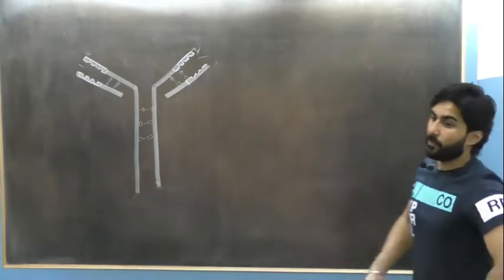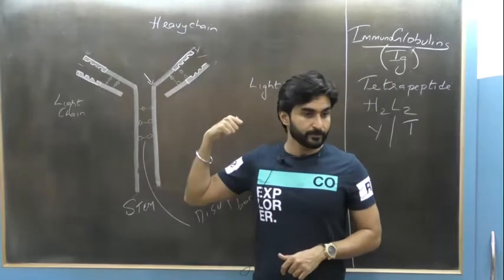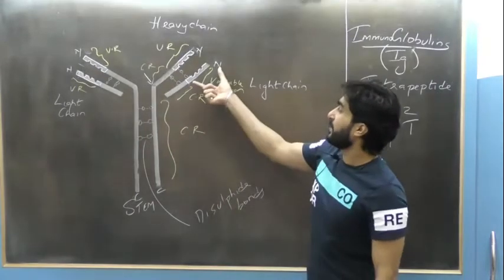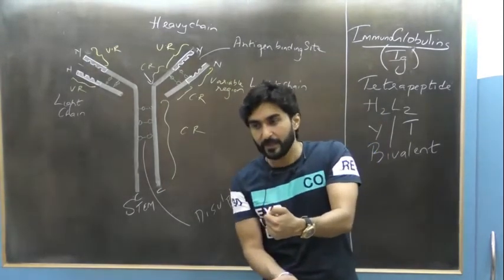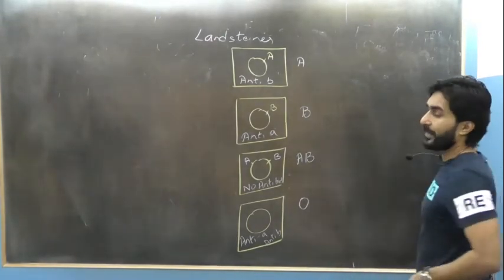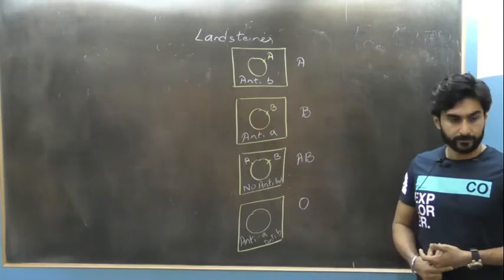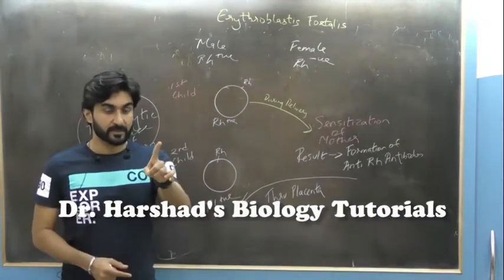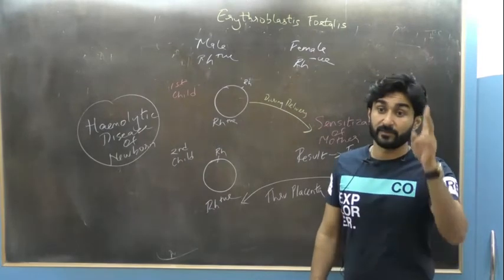Human Health and Disease | Biology | Antibody Structure & Blood Group | Dr Harshad Bhanushali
In this lesson, Dr. Harshad Bhanushali will be discussing Human Health and Disease an important topic is biology Antibody Structure & Blood Group.